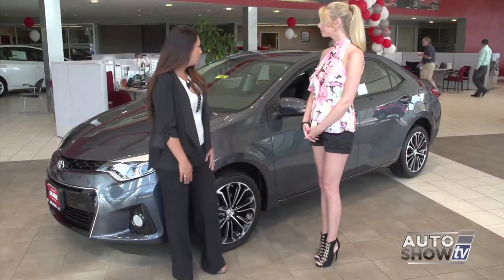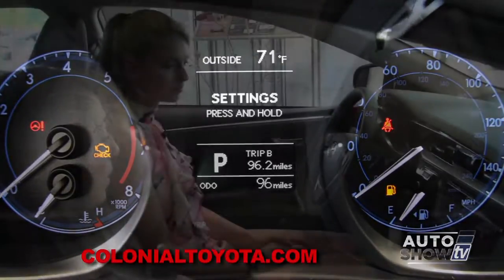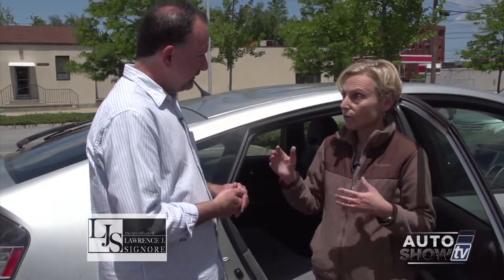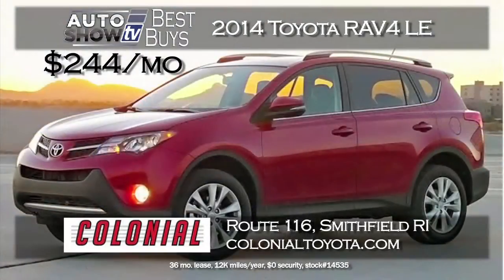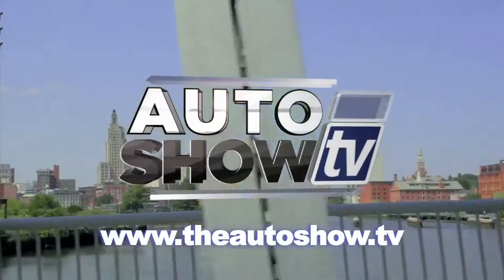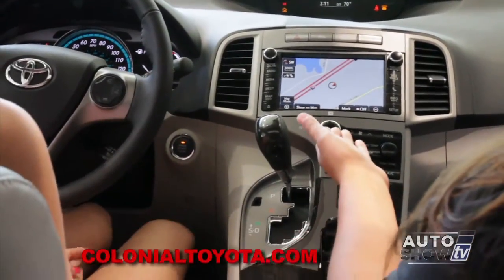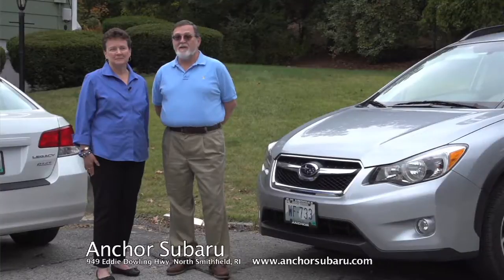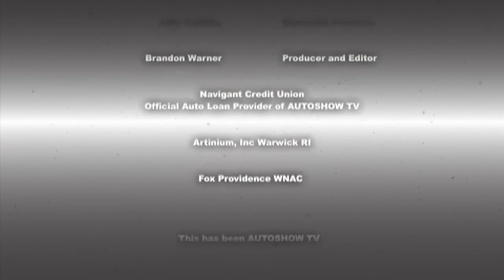ASTV062114 HD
Dealership visits
Car care tips/repairs/maintenance
Automotive technology
Pre-owned vehicles
Body shops/performance